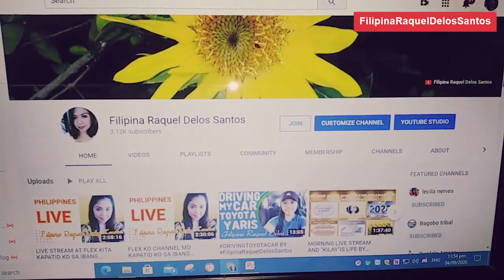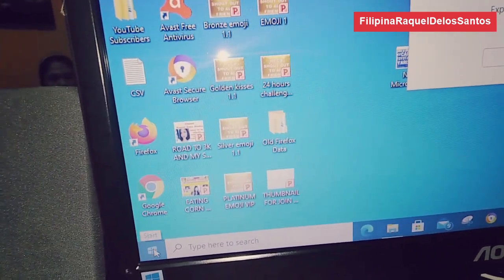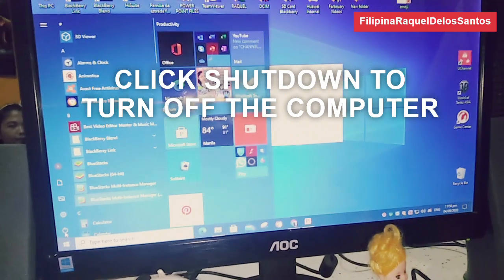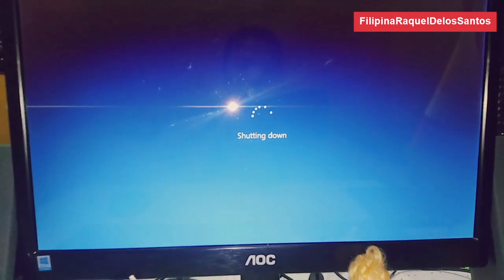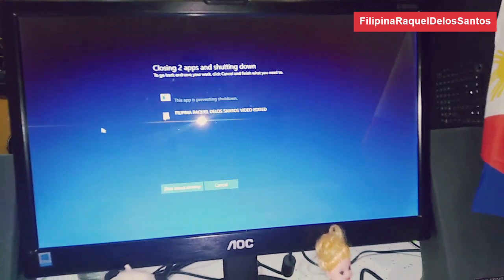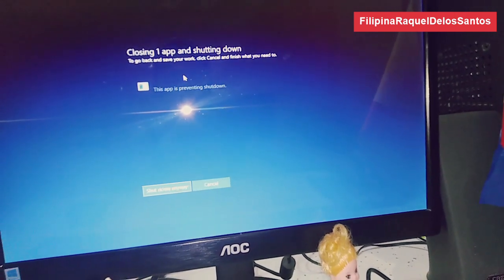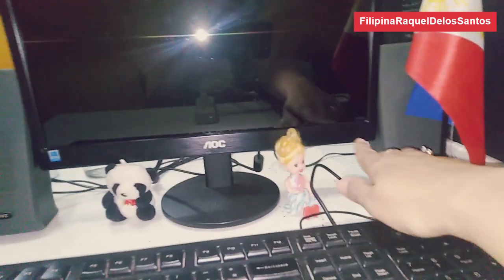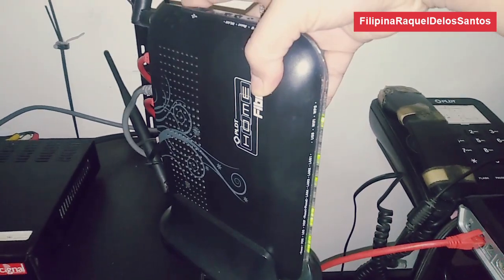HOW TO SHUTDOWN A COMPUTER / PAANO MAG-OFF O MAG-SARA NG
Shutting down a computer closes all the programs that are open and exits the operating system safely so hardware isn't damaged and your operating system isn't corrupted. The following article describes how to shut down a computer, with instructions for different operating systems.
Tip
If you are not sure what OS your computer is running, see: How to find what operating system is on a computer.
Note
If the computer appears to be frozen, see: What should I do when a computer freezes or locks up?
Shut down in Windows 10
Press the Windows key on the keyboard, or click Start. The Start menu opens.
In the Start menu, click Power, then click Shut down.
-or-
Press Ctrl+Alt+Del and click the power button in the bottom-right corner of the screen.
-or-
From the Windows desktop, press Alt+F4 to get the Shut Down Windows screen shown here.
Windows 10 Shut down
Tip
If you have no mouse, use the Tab key and arrow keys to switch between fields. Use the Enter key or the spacebar to select what is highlighted.

                      Shut down in Windows 8 and 8.1
Windows 8 power options
Windows 8 and 8.1
Neither of these versions of Windows has the Start menu. However, with the 8.1 update, Microsoft added the power options button to the upper-right corner of the Start screen that allows users to restart their computer quickly. Click the power options icon (squared in red in the image) and select Restart from the drop-down menu that appears.
-or-
-or-
From the desktop, press Alt+F4 to get the Shut Down Windows screen.
-or-
With Windows 8, Shut down is found in the Settings of the Windows Charms.
Tip
If you have no mouse, use the Tab key and arrow keys to switch between fields. Use the Enter key or the space bar to select what is highlighted.

          Shut down in Windows Vista and Windows 7
Press the Windows key on the keyboard or click Start.
Click the Shut down button.
-or-
-or-
From the Windows desktop, press Alt+F4 to get the Shut down Windows screen and select Shut down.

BRONZELEVELSPONSOR: 99:00 PHP/PESOS 10 - WH
SILVERLEVELSPONSOR: 599:00 PHP/PESOS 15 - WH
GOLDLEVELSPONSOR: 2,999:00 PHP/PESOS 25 - WH
PLATINUMLEVELSPONSOR: 5,999:00 PHP/PESOS 50 - WH
Thank you to all of my SUPERCHATTERS and to all of my supporters and SUBSCRIBERS GOD BLESS US ALL.